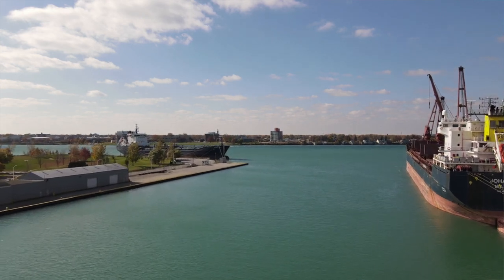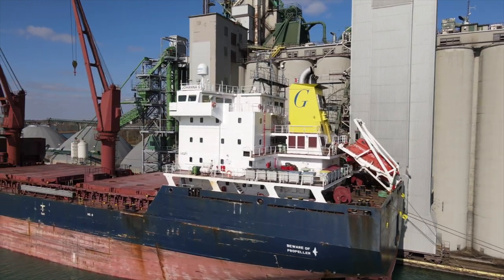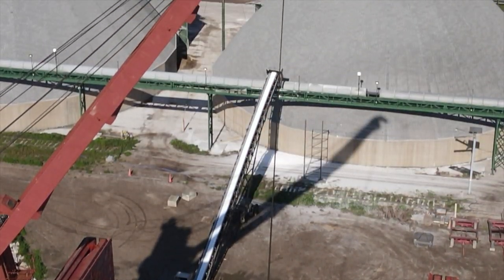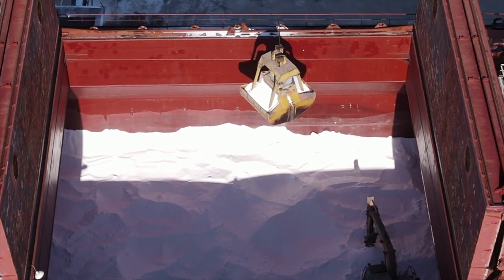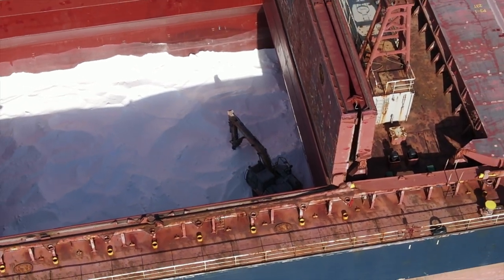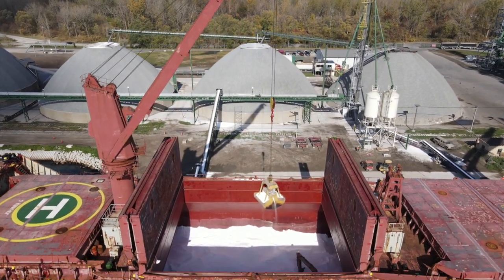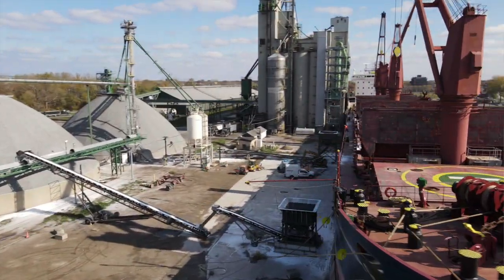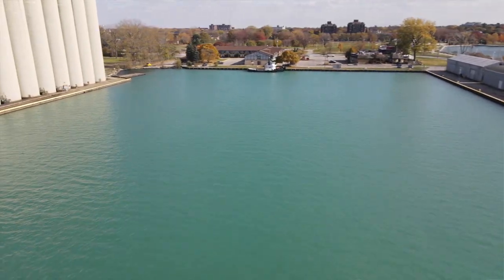Ship Unloading Salt I Think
Seen this ship unloading so thought Id catch a video of it for ya , It was pretty cool I thought

BillSiff (GoGlass)
1289 Confederation St,
Unit 3
Sarnia Ont.
Canada
N7S 4M7

2540 Lapeer Rd,
Port Huron,